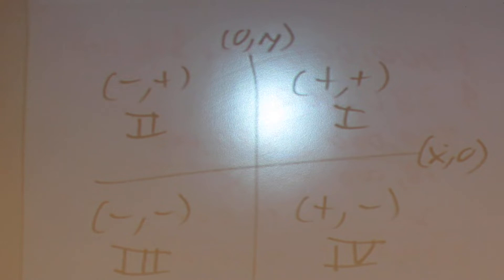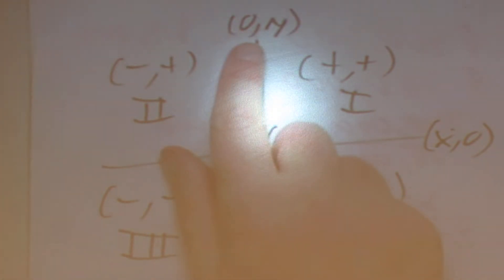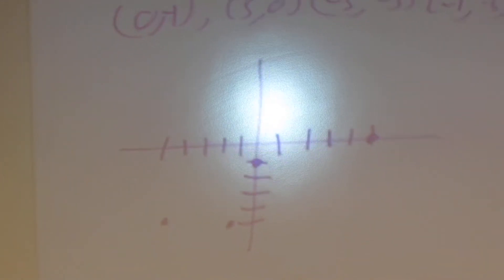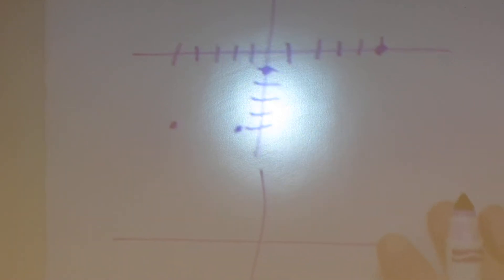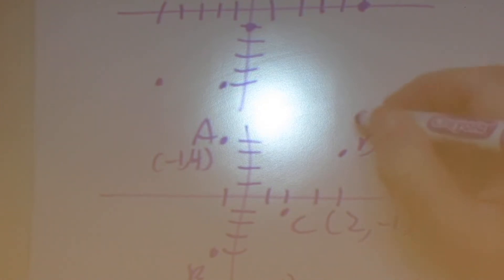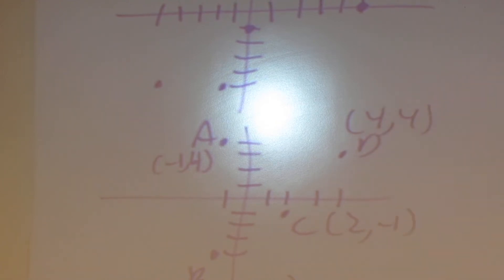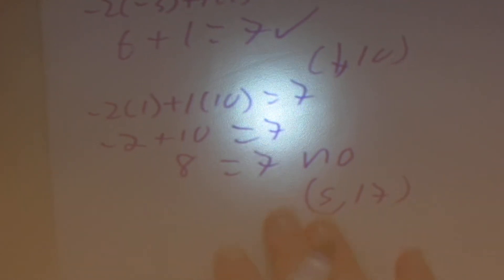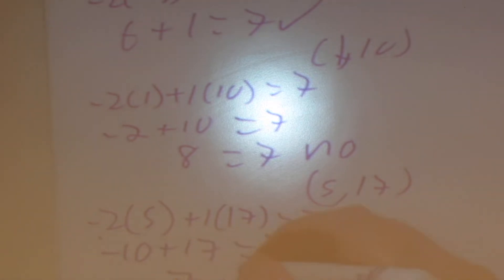MAT 0028 Test 2 review part 1 of 3 myopenmath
1st part of test 2 review